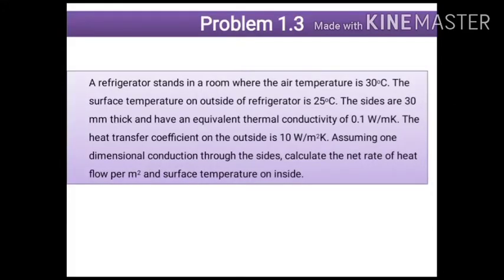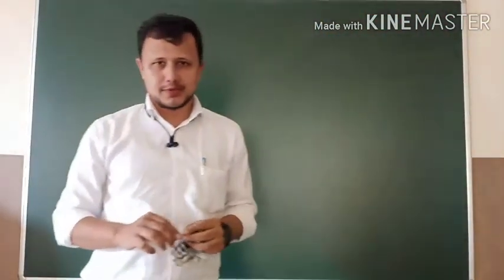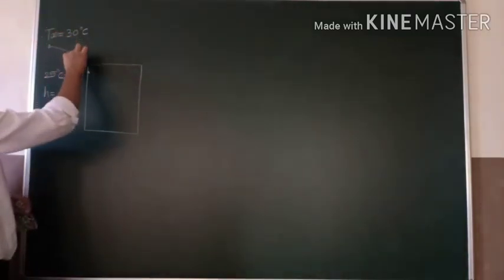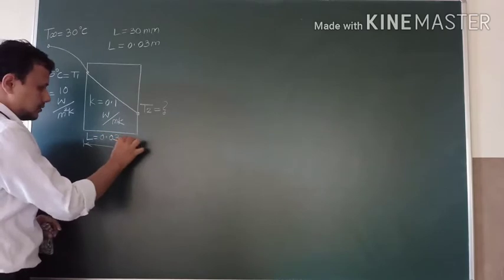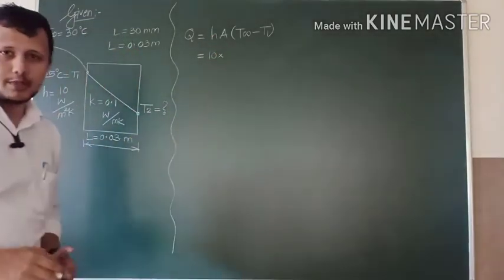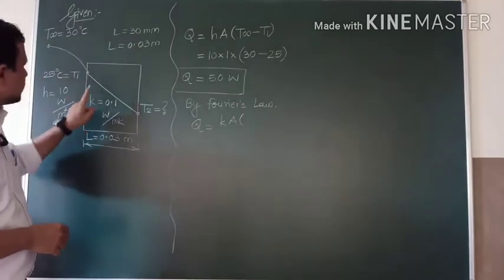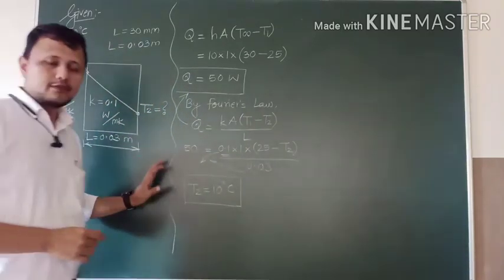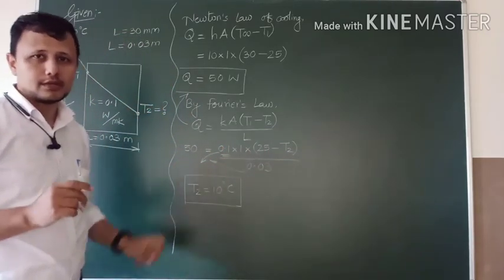Heat Transfer Numerical Problem 1.3 Refrigerator Analysis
Mumbai University, May 2019, 5 Marks.

A refrigerator stands in a room where the air temperature is 30 deg.C. The surface temperature on outside of refrigerator is 25 deg.C. The sides are 30 mm thick and have an equivalent thermal conductivity of 0.1 W/mK. The heat transfer coefficient on the outside is 10 W/m2K. Assuming one dimensional conduction through the sides, calculate the net rate of heat flow per m2 area and surface temperature on inside.